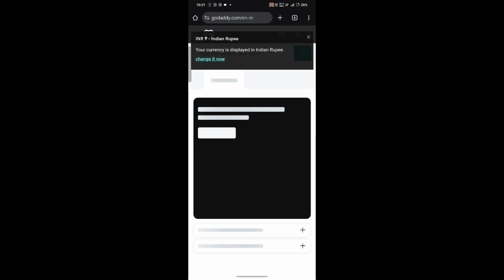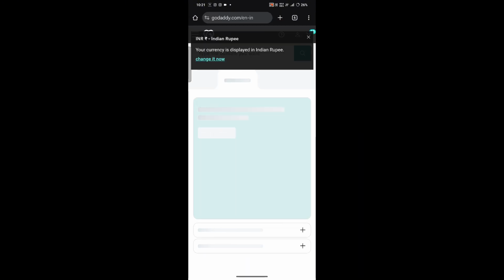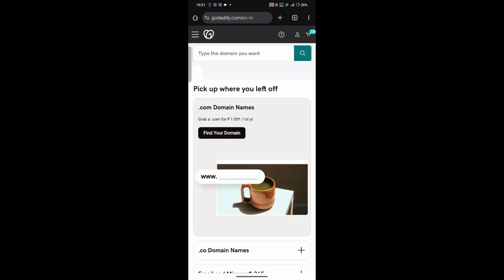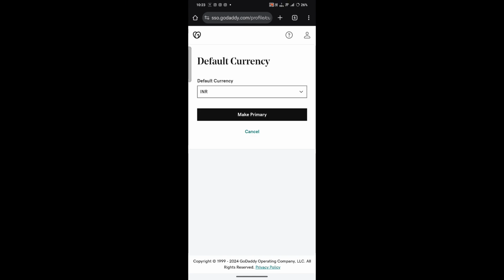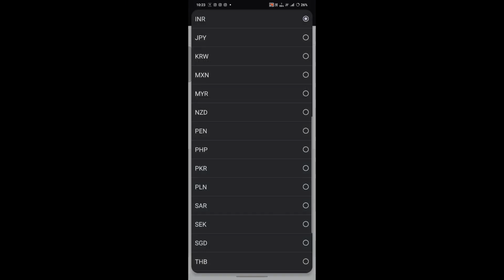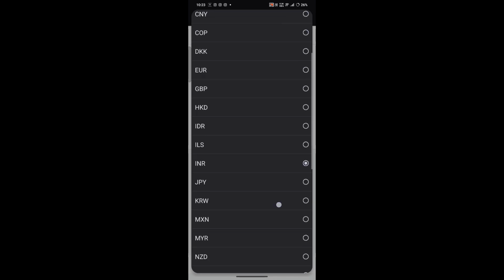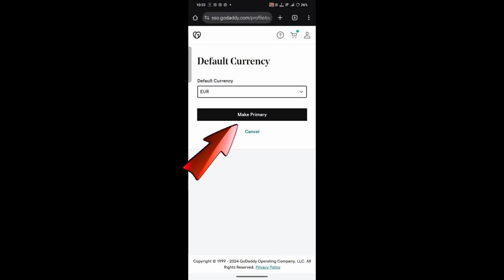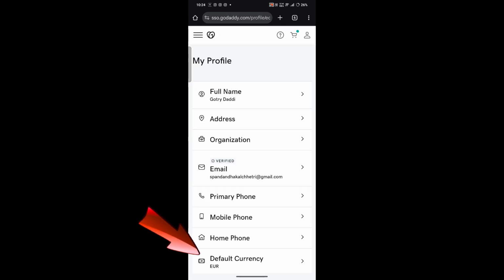How to Change Currency in GoDaddy 2024?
Want to change your currency in GoDaddy for 2024? This video will show you how to update your account’s currency settings to match your preferences or location. Whether you’re managing domains, hosting, or other GoDaddy services, setting the correct currency is essential for a smooth experience.